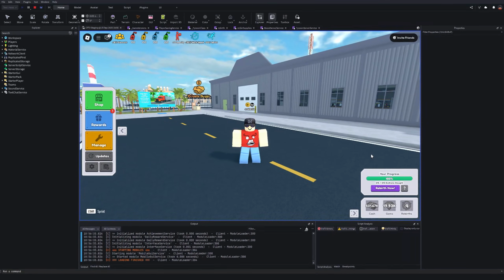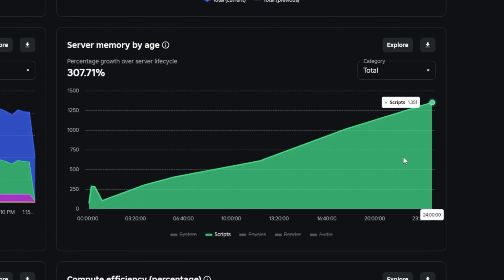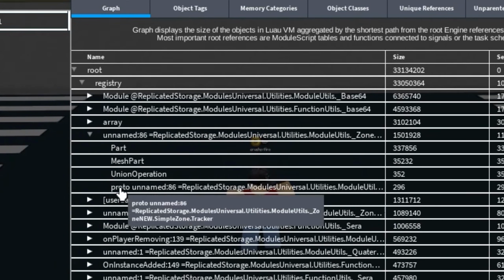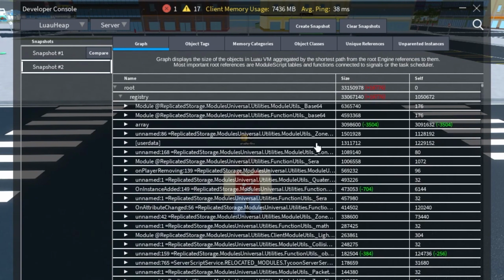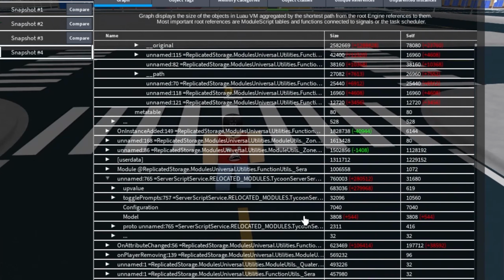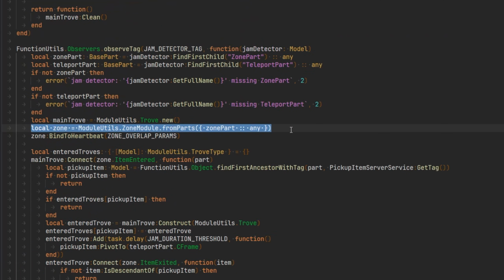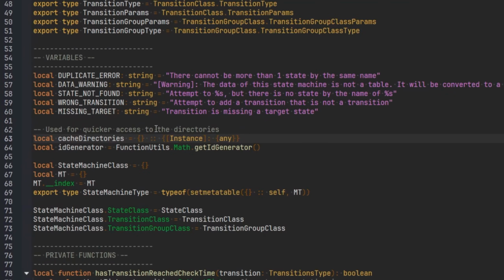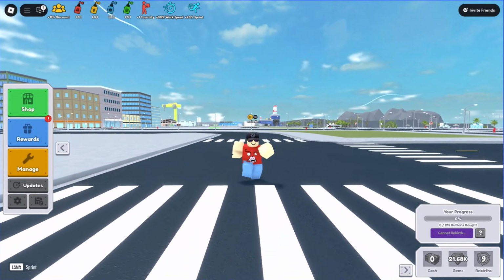These Tiny Mistakes Destroy Roblox Games (Memory Leaks)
Sign up for the WOWCube waitlist to have a cool gift ready for the holidays!

Memory leaks are silent but deadly killers in your Roblox games. Here's how you can find out if you have any, and most importantly, how to fix them!

Timestamps:
0:00 Intro
0:31 Sponsor
2:13 Diagnosing
3:21 Memory Profiler
4:36 Graph View
6:57 Object Tags
7:09 Memory Categories
7:38 Object Classes
7:53 Unique References
9:05 Taking Snapshots
10:15 Snapshot Diffs
12:47 Fixing Memory Leaks
19:45 Confirming Fixes
21:02 PlayerCharacterDestroyBehavior
22:08 Outro

Happy scripting!